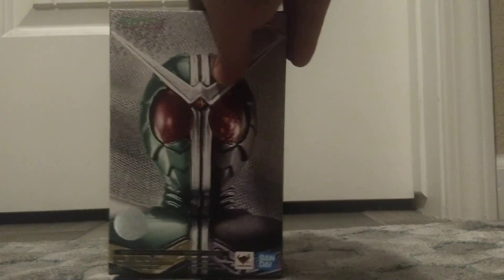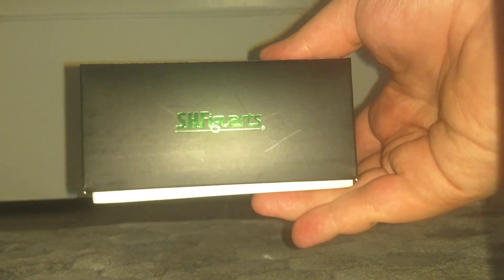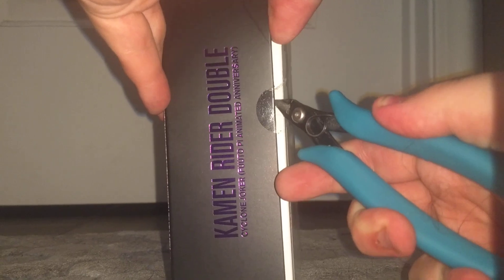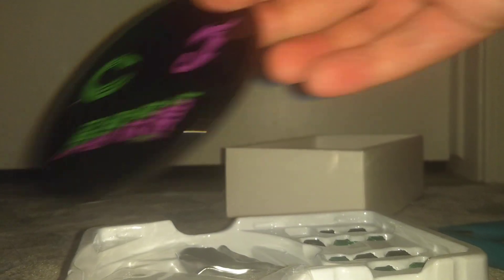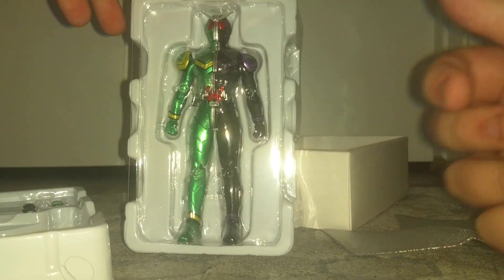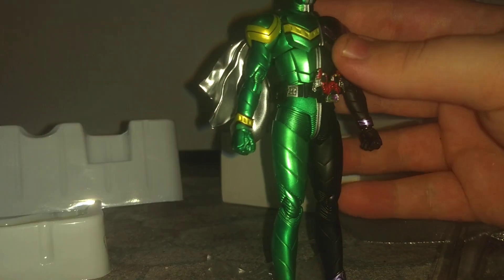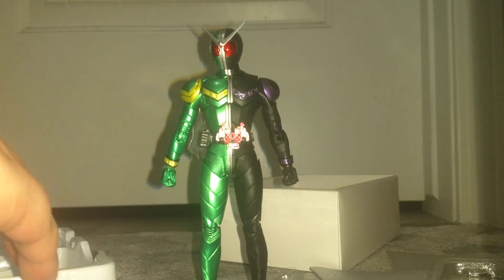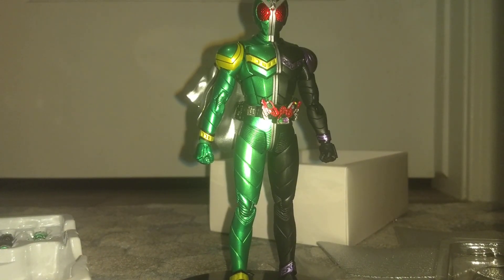S.H. Figuarts Shinkocchou Seihou Kamen Rider W Fuuto PI Ver. Unboxing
Today, thanks to an Anime based re release, I finally get to look at a holy grail figure of mine.